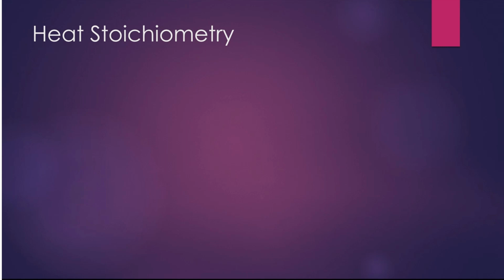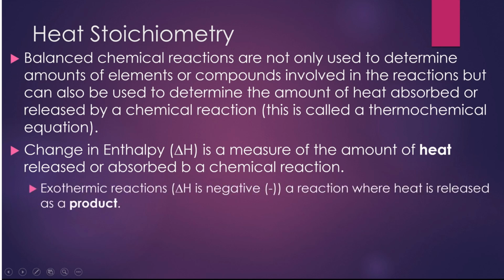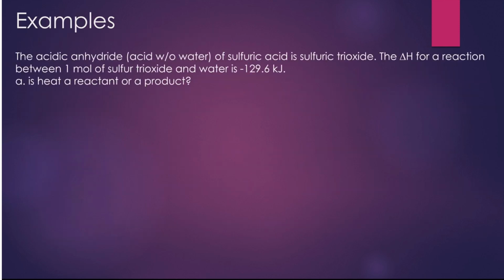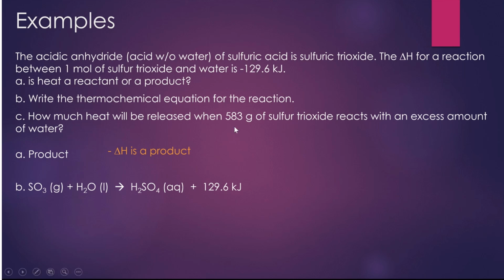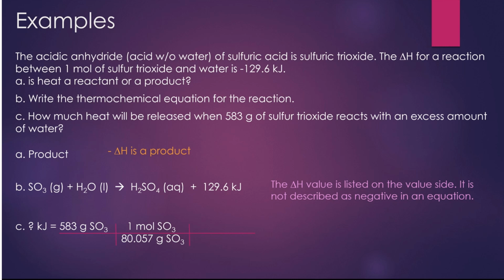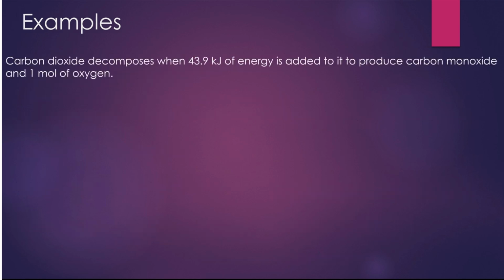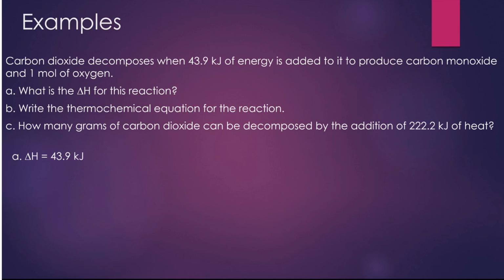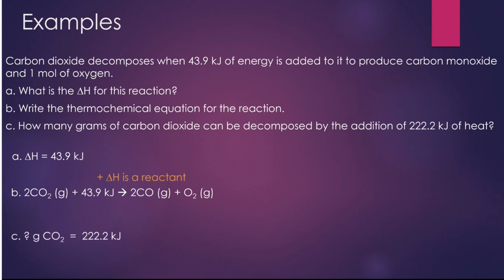Heat Stoich 12 6